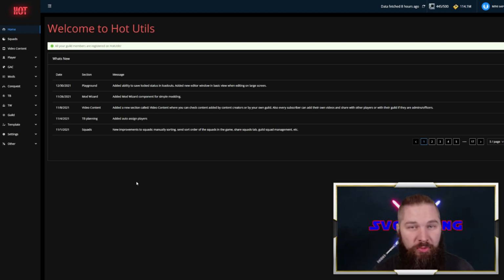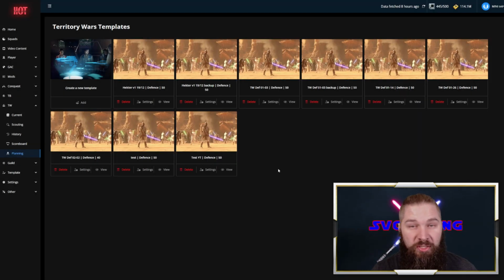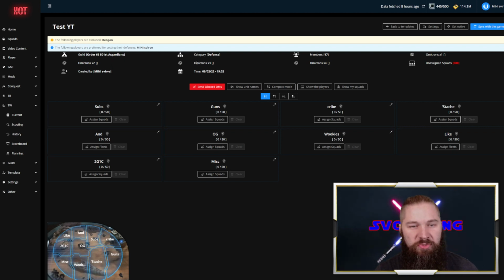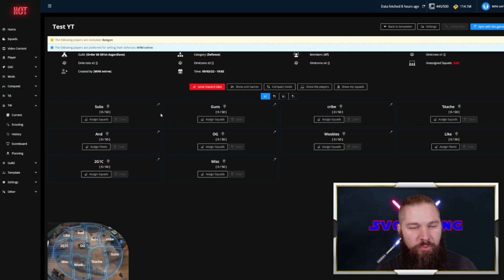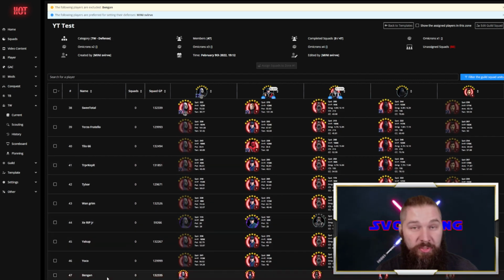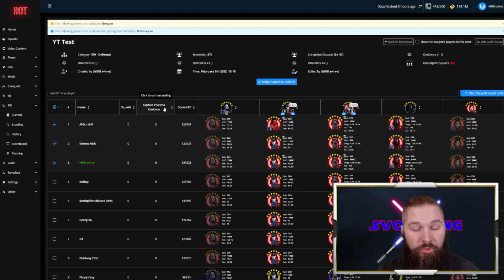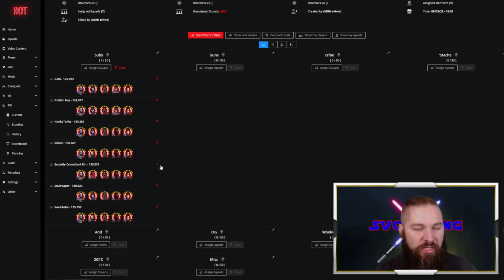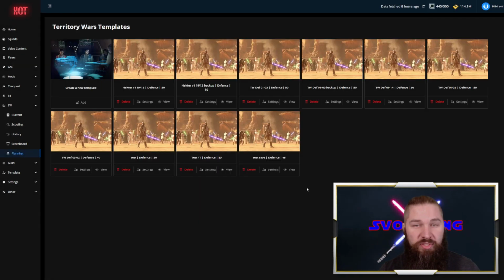HotUtils - TW Planning Tutorial